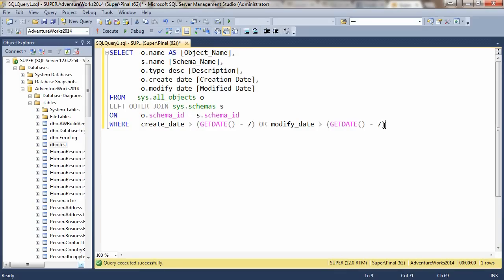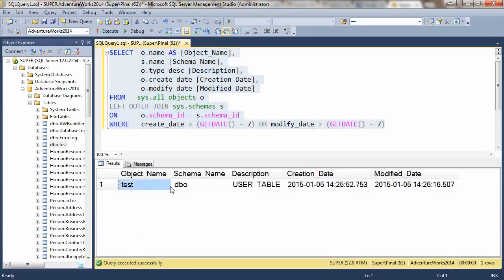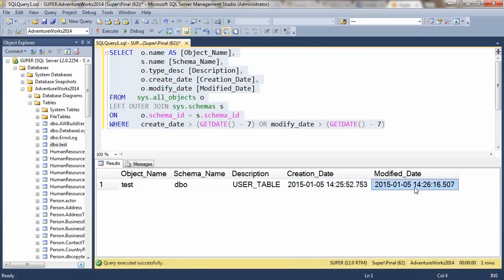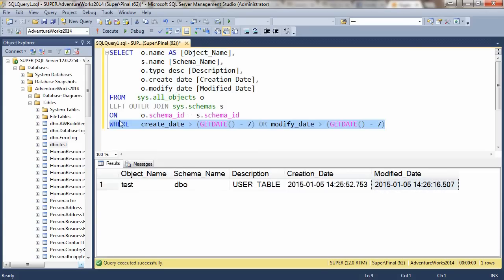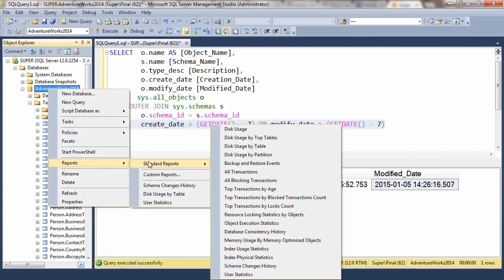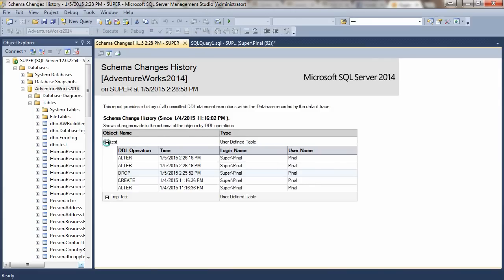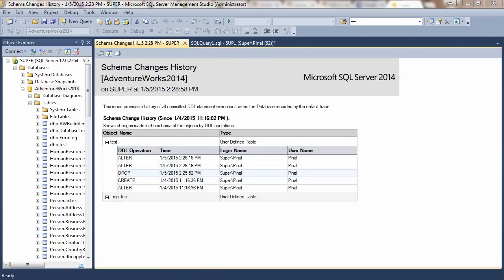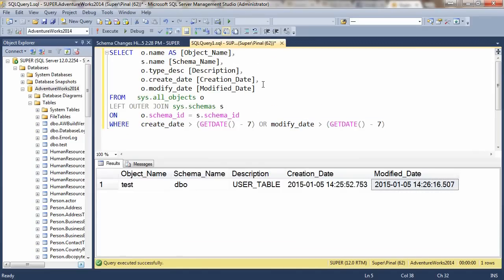Schema Change Reports - SQL in Sixty Seconds #078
A quick tutorial to generate reports for schema changed in recent time with the help of SQL Server Management Studio.